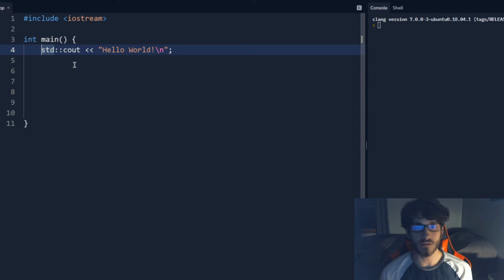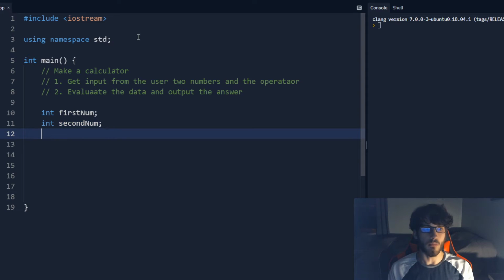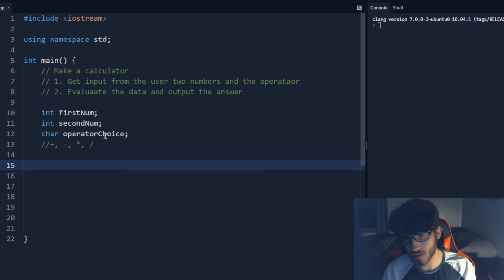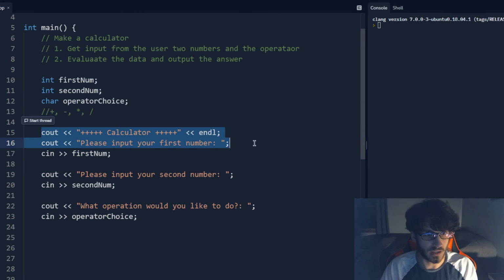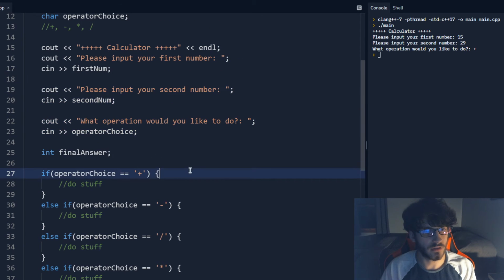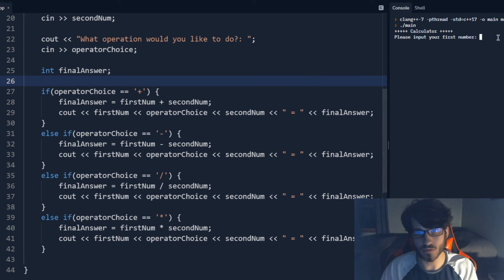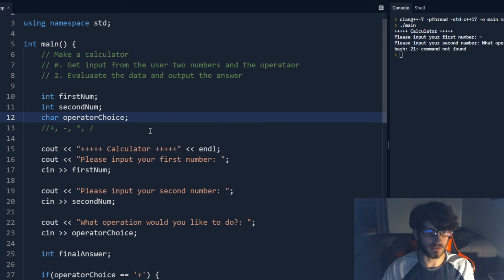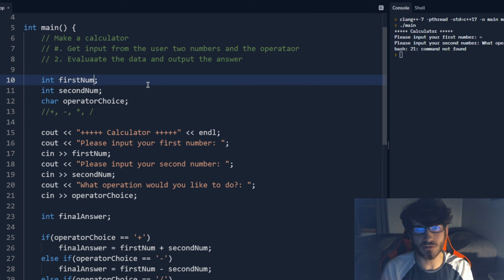C++ Programming Tutorial #03.5 | Simple Calculator App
Today we make a simple calculator app in C++ focusing on how and why we make it a certain way. If you still have question or feedback leave it in the comments. More videos will return in the near future, hopefully. Thanks for reading!